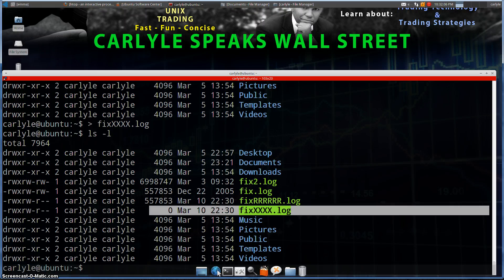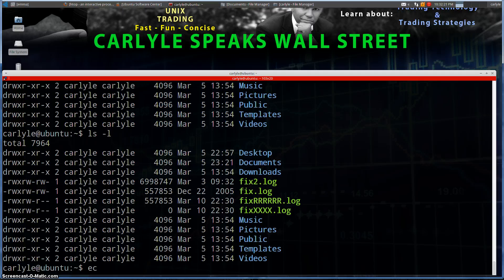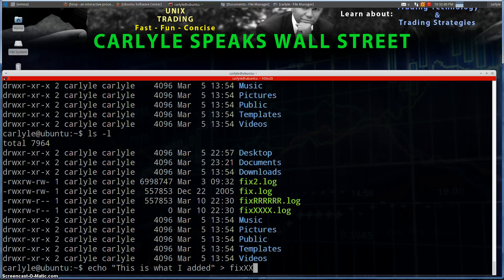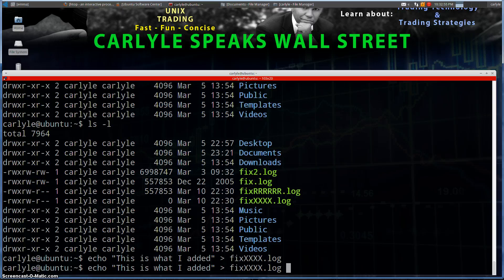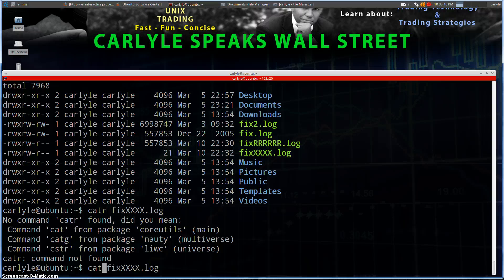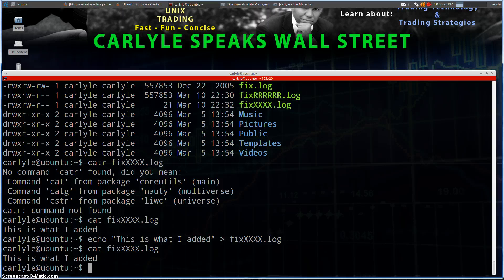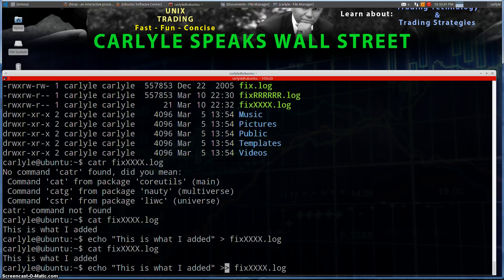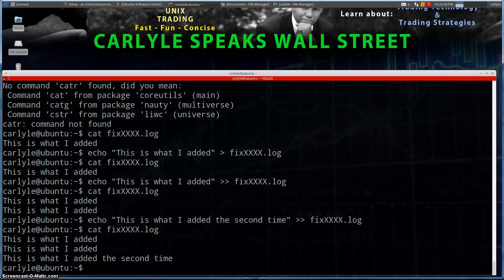Linux commands: Append or insert string into file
Linux command of the day!